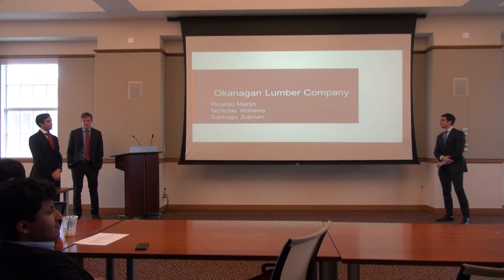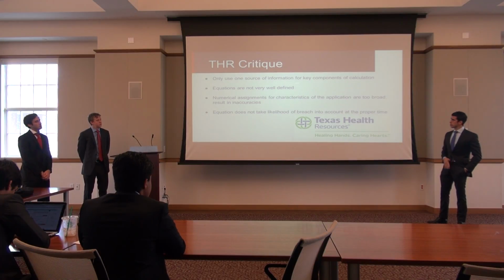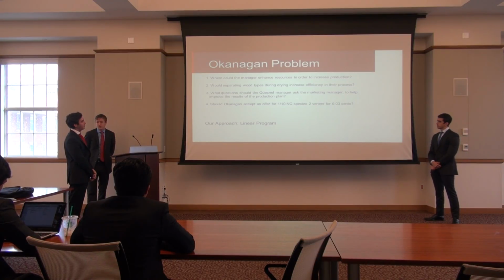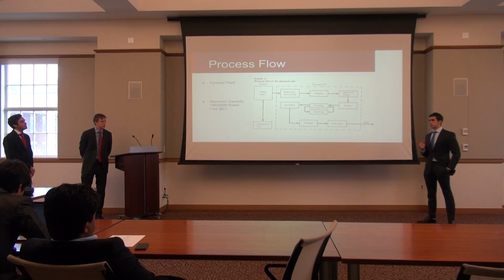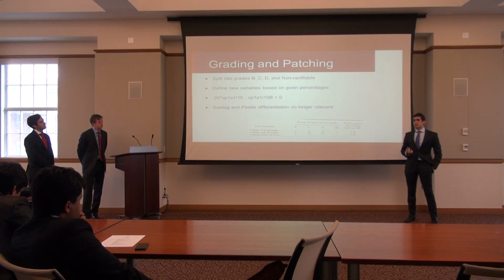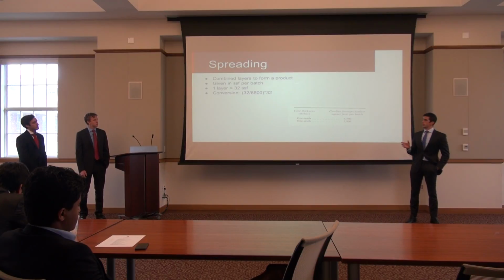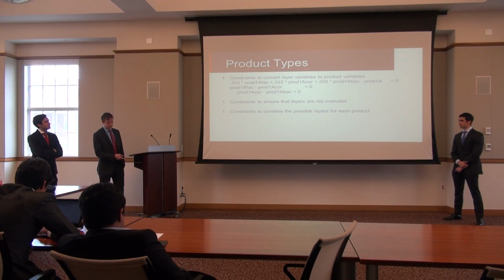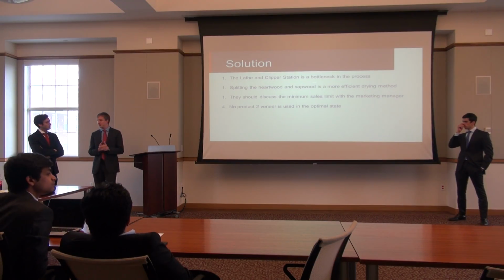Texas Health/Okhanagan Lumber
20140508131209.  Ricardo Martin Ruenes, Nicholas Williams,
Santiago Zubiran Robert